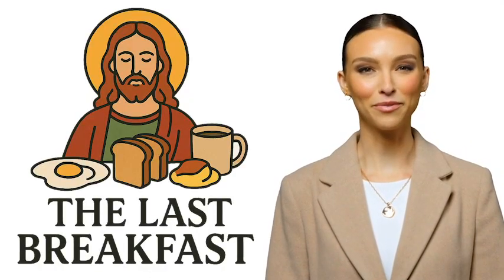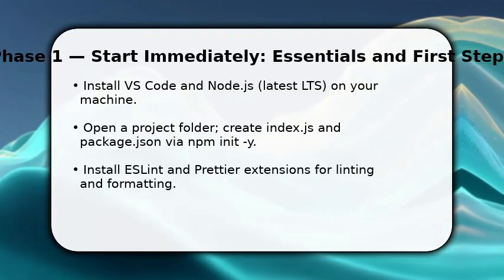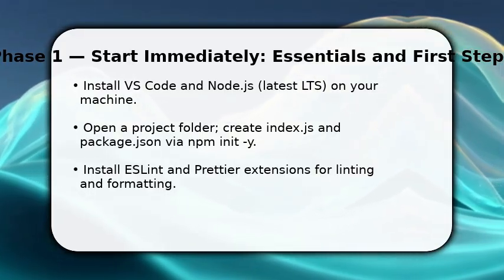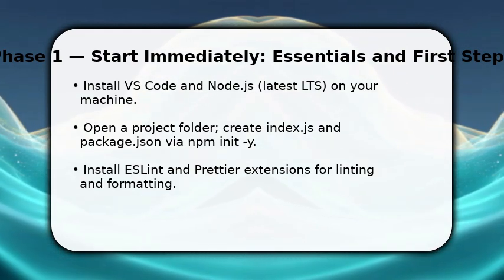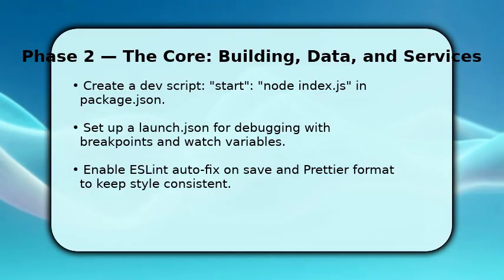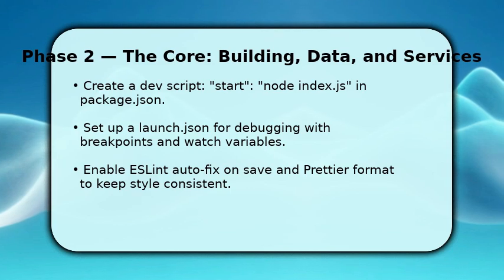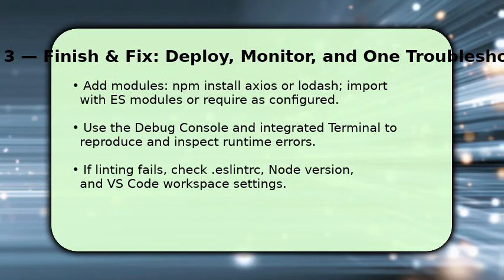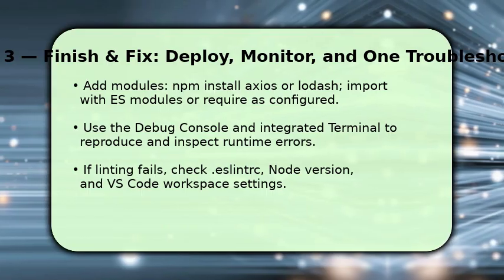How to Javascript in Visual Studio Code - Step by Step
How to Javascript in Visual Studio Code - Step by Step | 🔒 Surfshark VPN Deal — Stay private and secure. $1.99/mo + 3 Months Free ▸

Dive into JavaScript programming within Visual Studio Code through a comprehensive step-bythy guide. Learn essential techniques for writing, debugging, and optimizing your code in this detailed tutorial.

JavaScript, Visual Studio Code, code editor, VSCodeJS, debugging basics, optimize JavaScript

.NET